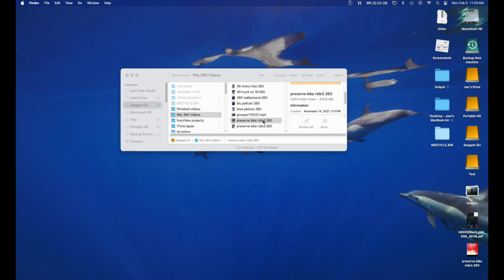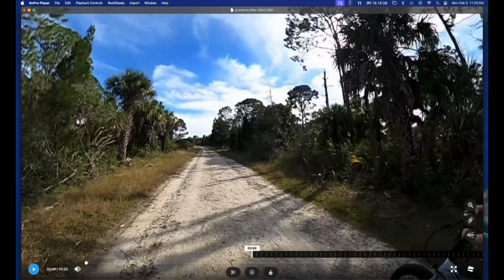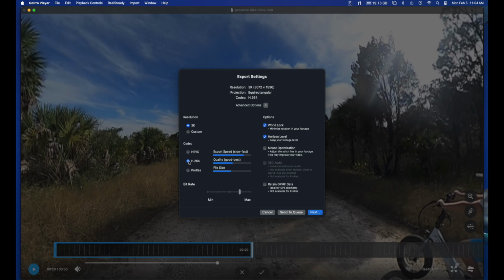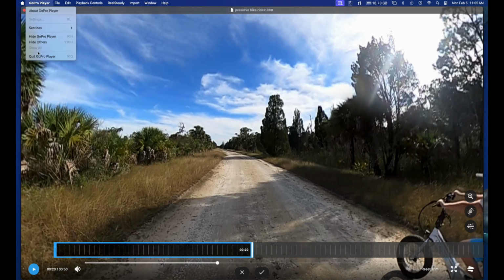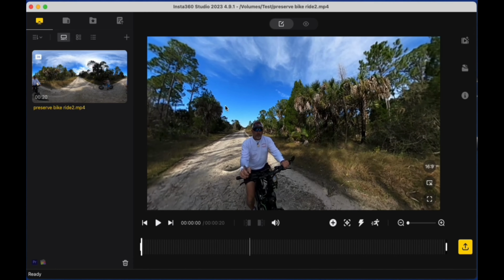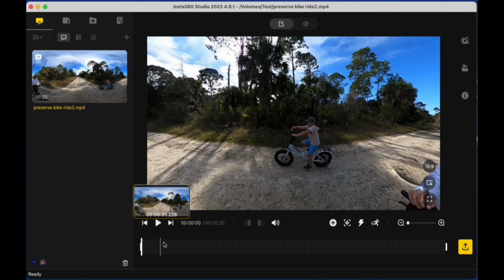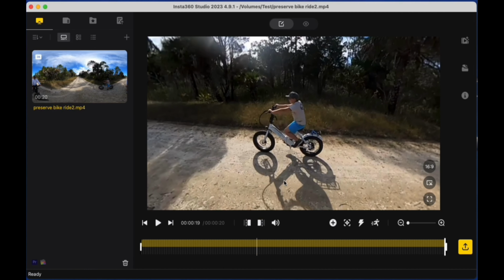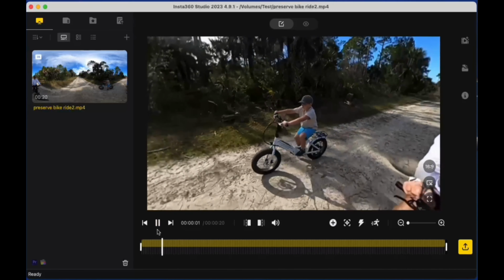Never use the Gopro player for editing again!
Confused about editing 360 videos? With this video I try to show how you can use the Insta360 Studio with exported Gopro player files. At the end is one feature I wish the Gopro player had and I know you'll love it.